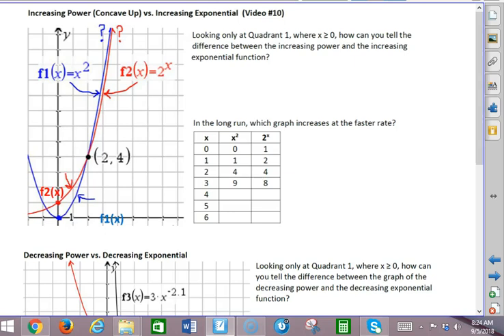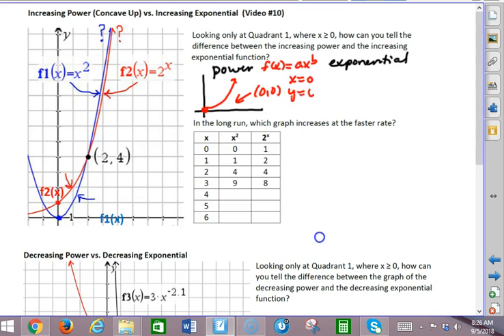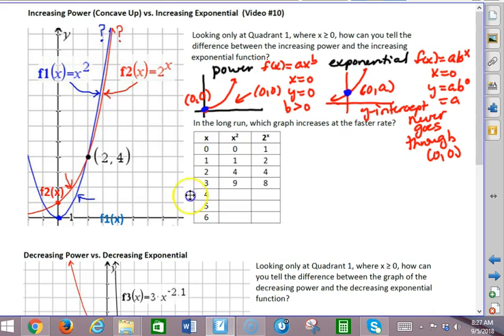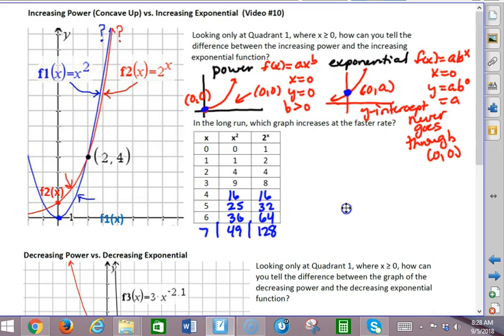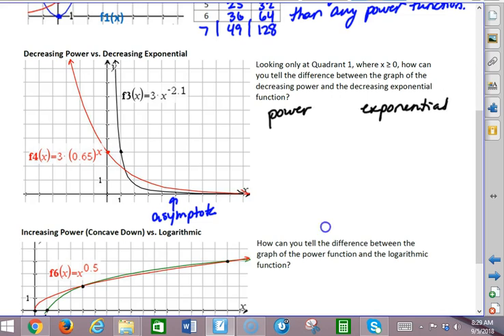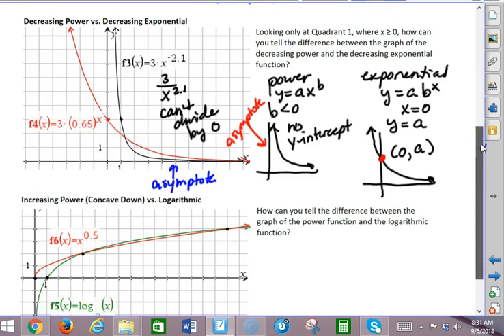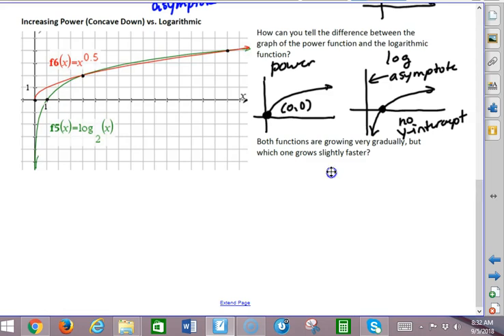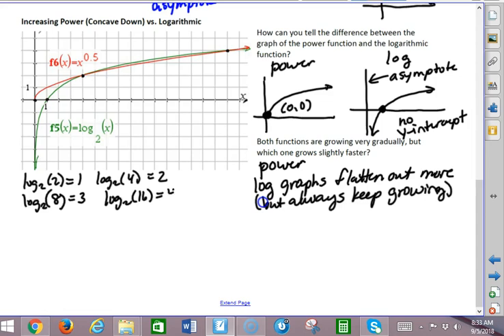ELP Graphs #2 Comparing Graphs of Power, Exp, & Log Functions